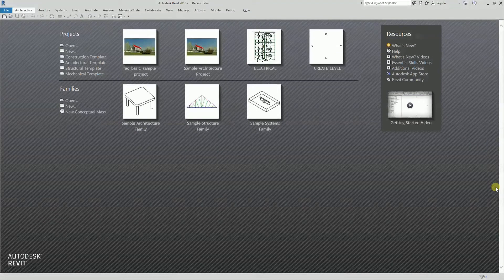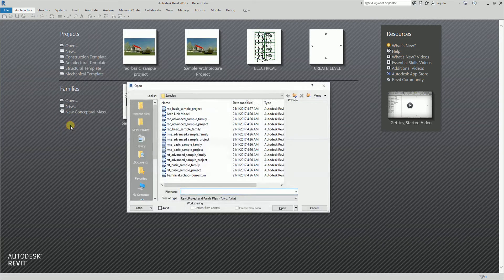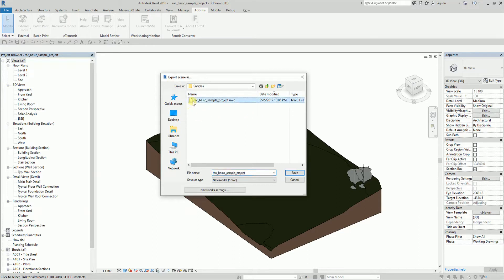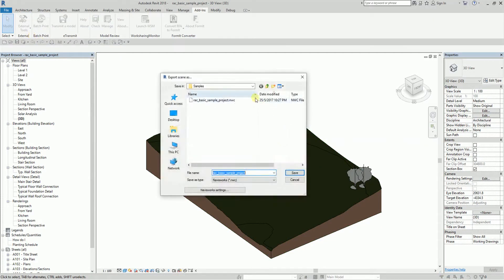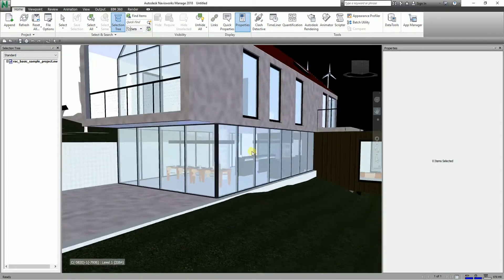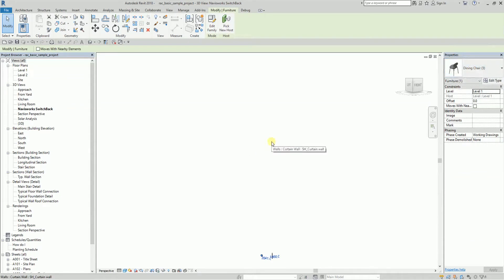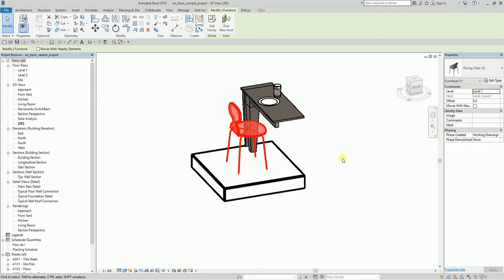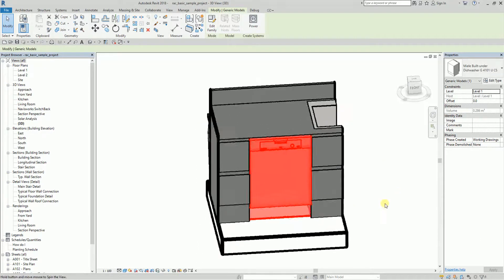LEARNING NAVISWORKS: LESSON 19 HOW TO SWITCHBACK